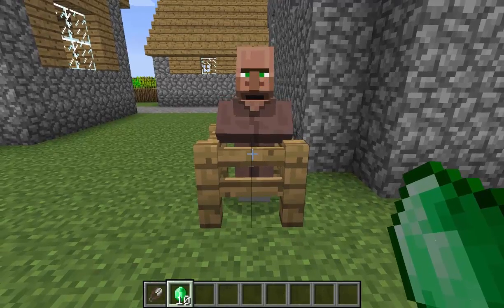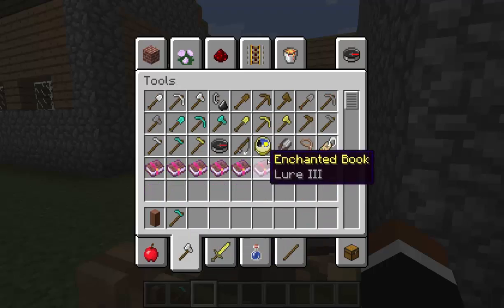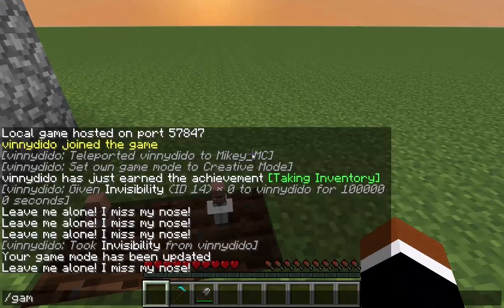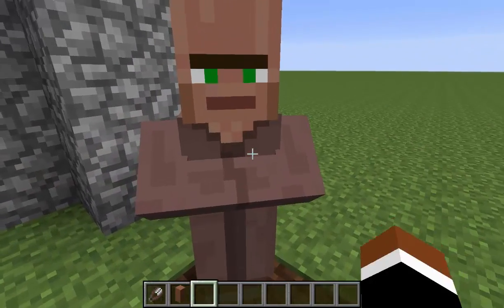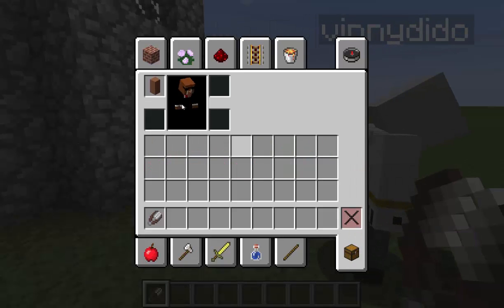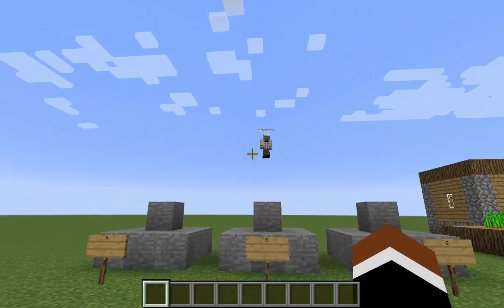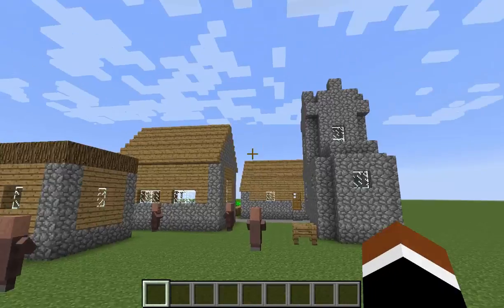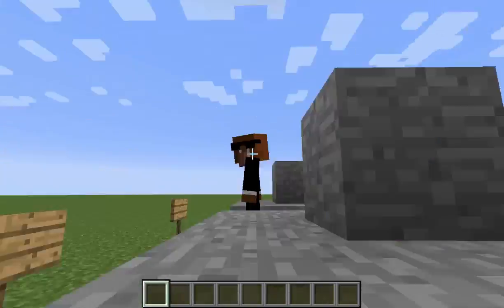Mod Review : Villagers Nose Mod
SLAP THAT LIKE BUTTON WITH YOUR NOSE! -Sky 2014.

Hope you've enjoyed today's video if you did be sure to leave a like and hit that subscribe button cause when you do a baby walrus gets its tusks and a wolf gets its bone!